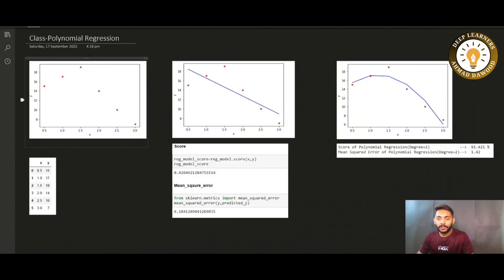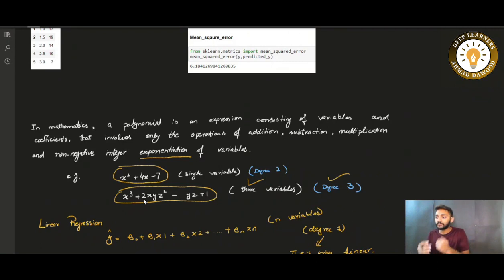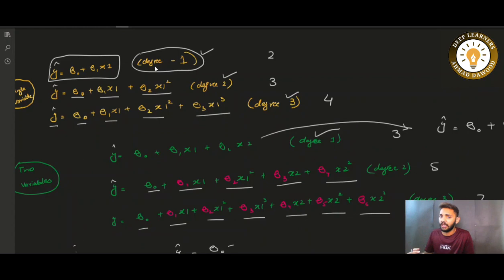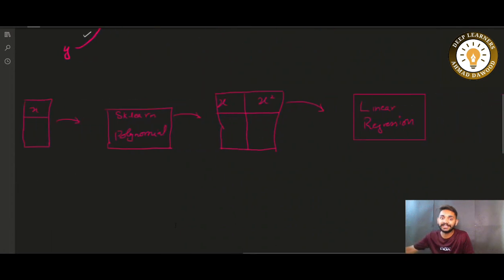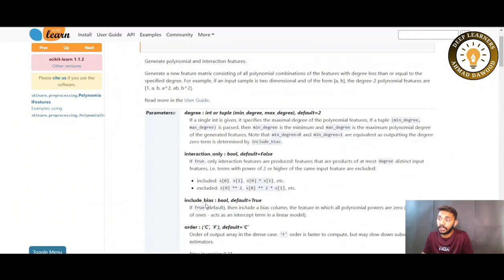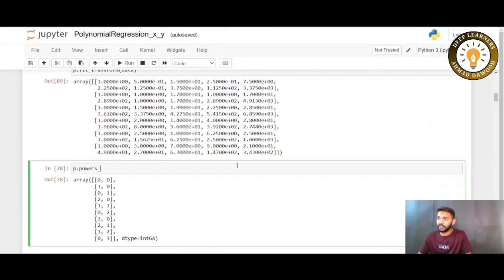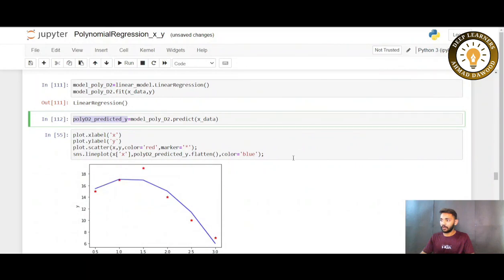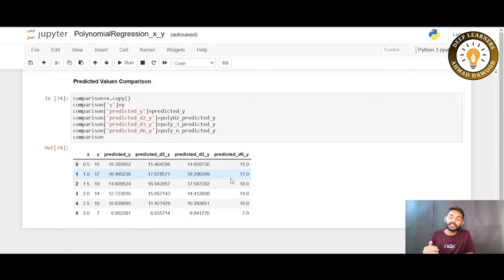Polynomial Regression with Scikit-Learn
In this lecture, we will delve into the world of polynomial regression and explore how to use polynomial features in linear regression models. We will begin by discussing what polynomial regression is and how it differs from linear regression. Then, we will dive into the concept of polynomial features and how they can be used to create polynomial regression models.

We will also demonstrate how to implement polynomial regression using Scikit-Learn, a popular Python library for machine learning. We will walk through an example to illustrate how to create polynomial features, fit a polynomial regression model, and make predictions.

By the end of this lecture, you will have a deep understanding of polynomial regression and how to use polynomial features in linear regression models. You will also have the skills to implement polynomial regression models using Scikit-Learn in your own machine-learning projects.